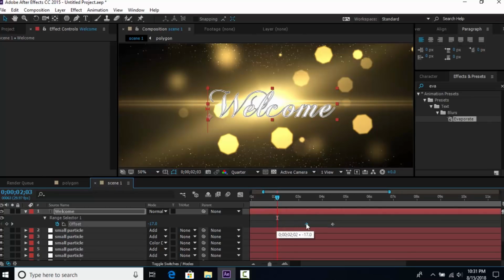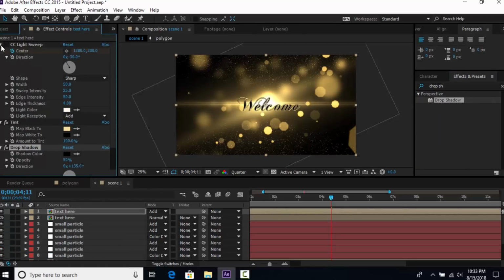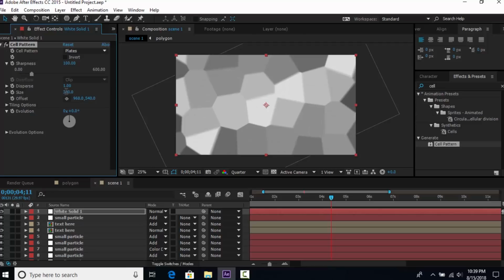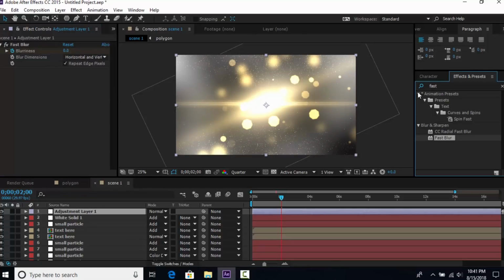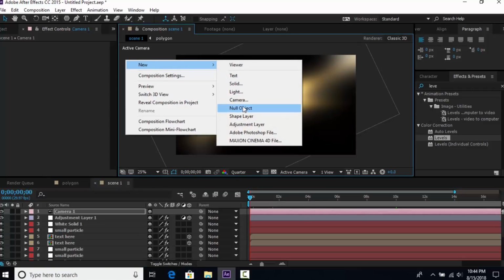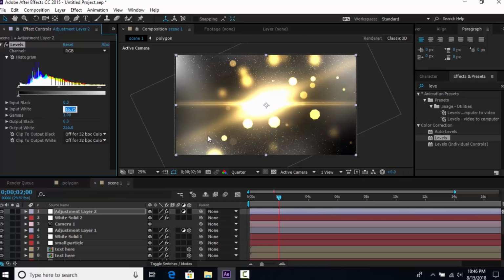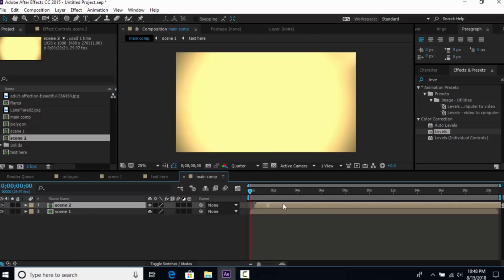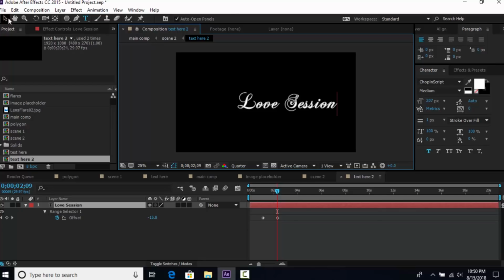Wedding Slideshow in After Effects | After Effects Tutorial | Effect For You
Hey Everyone, welcome back to another After Effects Tutorial. Today we are creating a Wedding Slideshow Effect in After Effects.

👍💻👌Top Recommendation After Effect Plugin

Your Support help me make this video content better! You can also get some perks, like some free video editing templates and some social media shout-outs! Thank you for becoming a patron!